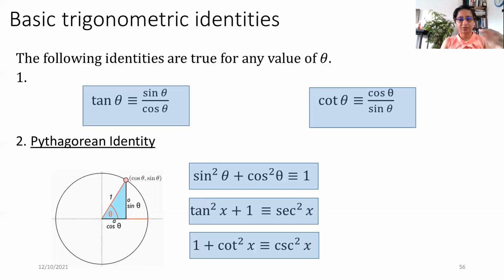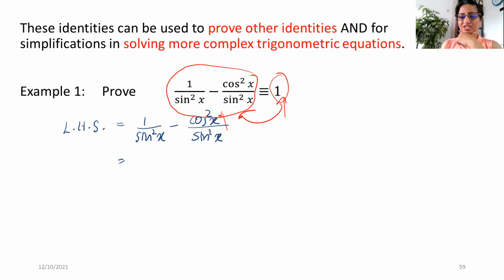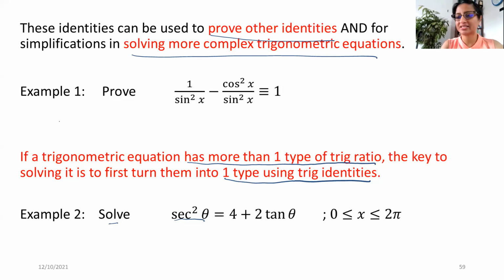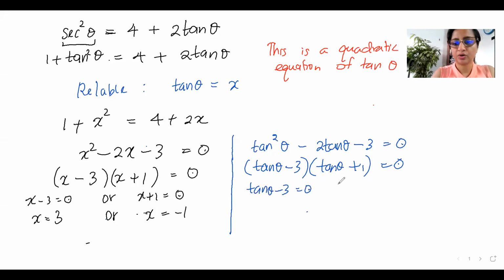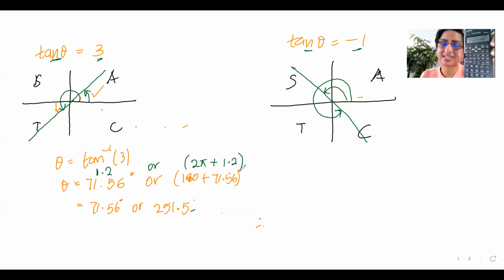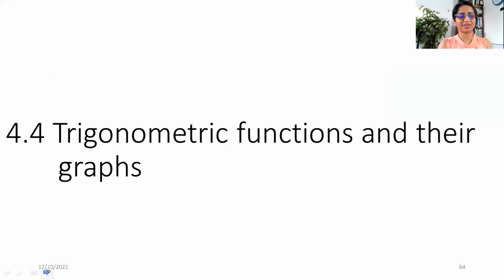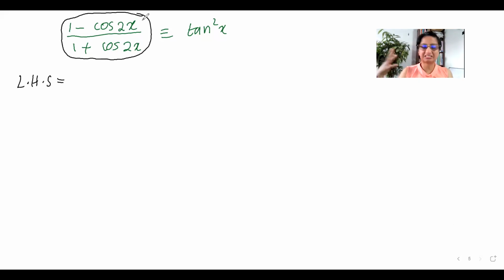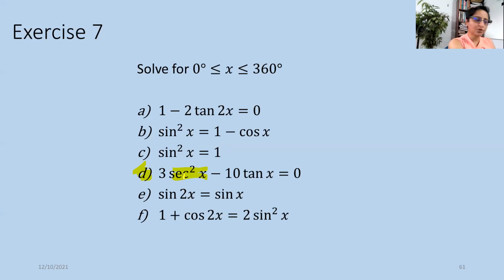Mathematics I Lecture 16 on 10th Dec 2021